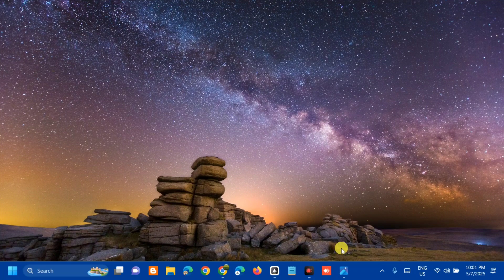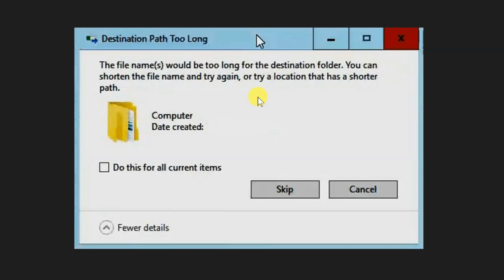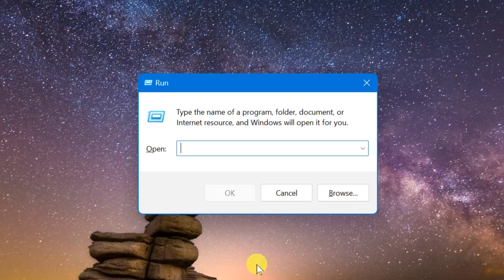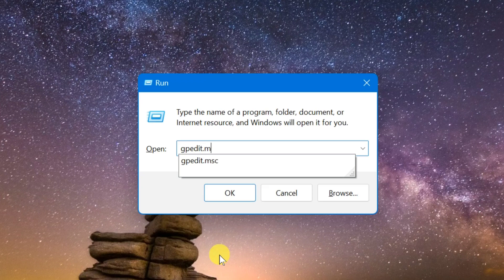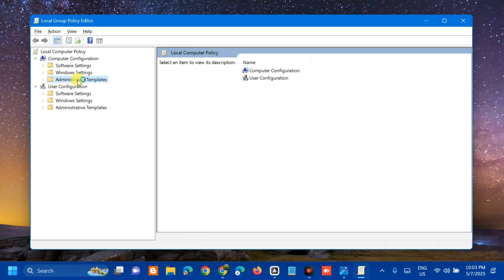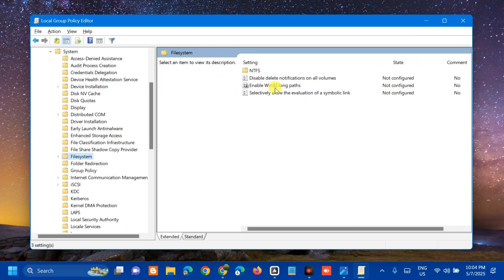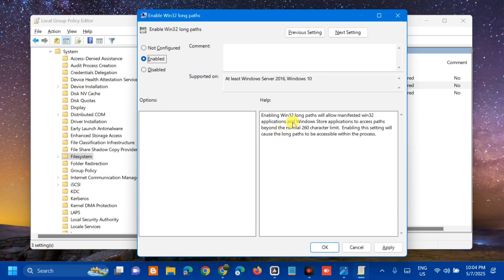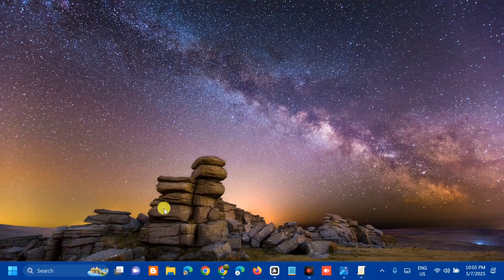How To Remove Filename Character Length Restrictions in Windows 11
In this simple tutorial, i'll shows you on how to remove the Windows path length limit to allow git and other programs to use longer file paths more reliably. File path and filename character length constraints have always presented users with a considerable challenge when it comes to Windows operating systems. The overall character count for file paths, including folder and file names, is limited to about 260 in Windows due to an inherent constraint. This constraint has been there for a while and can be problematic for customers who work with long and descriptive file names or who depend on highly nested folder structures. Overlying this limit in total character count can result in a number of problems and challenges.

The possibility of data loss or corruption is one of the main issues raised by this character length constraint. Excessive file path lengths can cause problems when copying, moving, or deleting files, among other file operations. The user may lose access to their data if Windows just refuses to carry out the process.

Remove Filename Character Restriction via Local Group Policy:
1. Press the Windows key + R to bring up the Run dialogue.
2. Type in gpedit.msc and hit Enter. This will open the Local Group Policy Editor.
Navigate to the following location: Computer Configuration / Administrative Templates / System / File System.
3. In the right pane, you should find the setting Enable Win32 long paths.
4. Double-click this setting and change it to Enabled.
5. Restart File Explorer or your computer for your system to allow long file names.